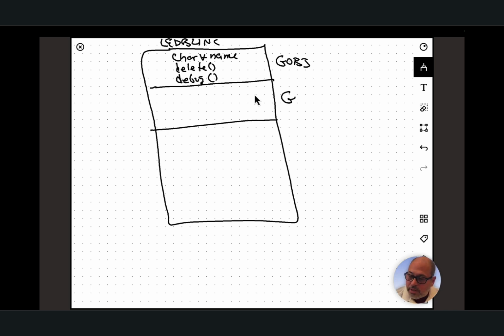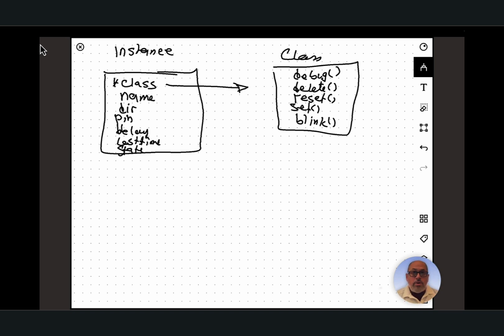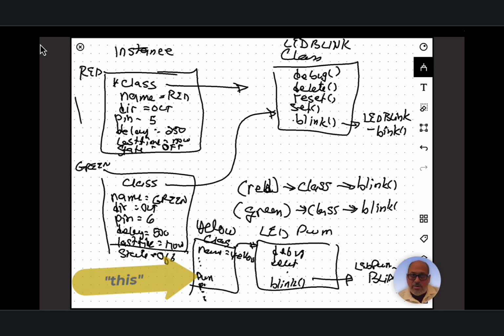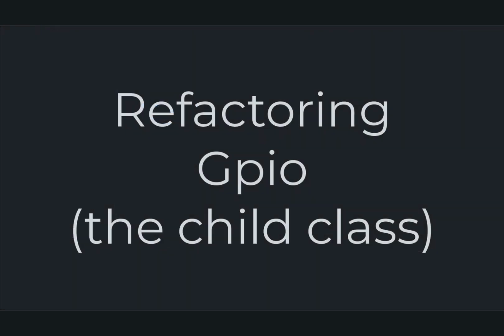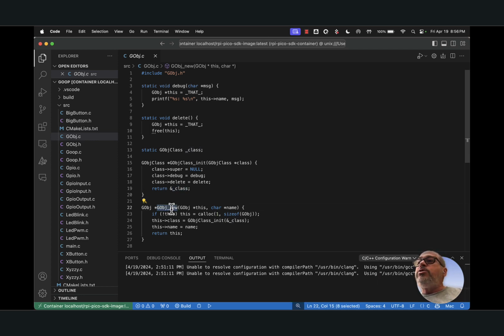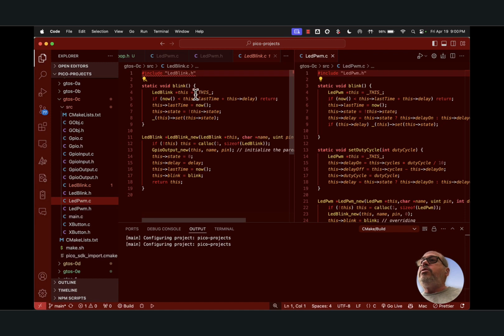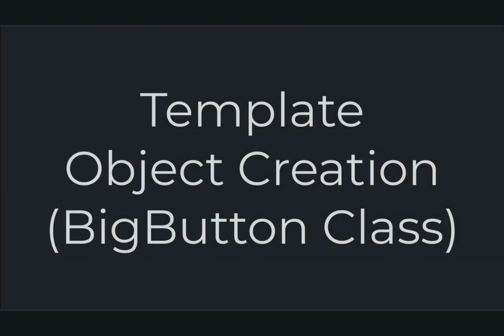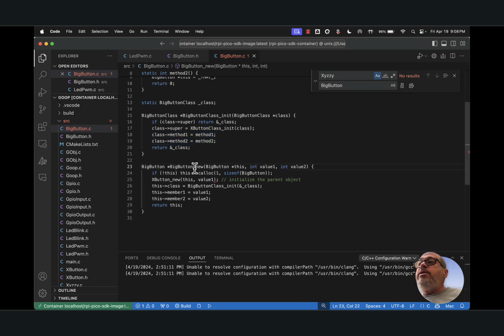Object Oriented Programming in C: Part Four: Virtual Functions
Before we dive into the code for the iBookintosh project, I'm going to need a multitasking operating system. Of course I could use FreeRTOS or some other, but I prefer to write my own.

As much as I love 'C', I find its lack of object oriented programming facilities a drag. So, I'm going to "doctor" up C to look like an OOP, similar to Objective-C or C++ - but without a transpiler or code generator.

In Part Three we added Inheritance. Now, in this final installment Part Four, we'll add Virtual Functions.

0:00: Intro
0:35: Virtual Functions Explained
6:58: Introducing GOOP
7:58:  Refactoring GObj (the base class)
9:18: Refactorin Gpio (the child class)
11:27: Class Initialization
13:48: Calling Superclass Methods
17:31: Templating Classes (for easy extension)
20:47: Conclusions